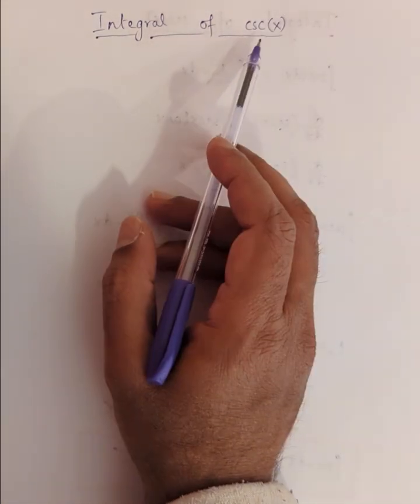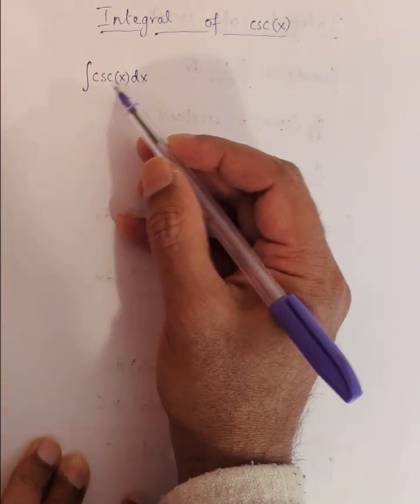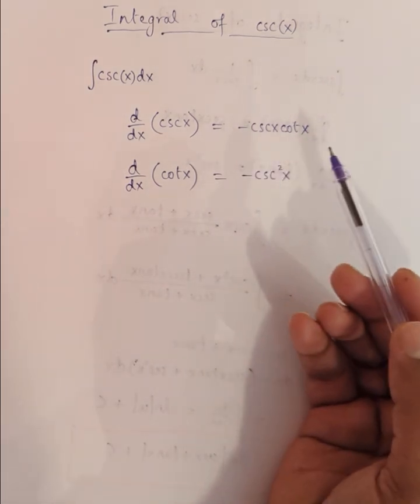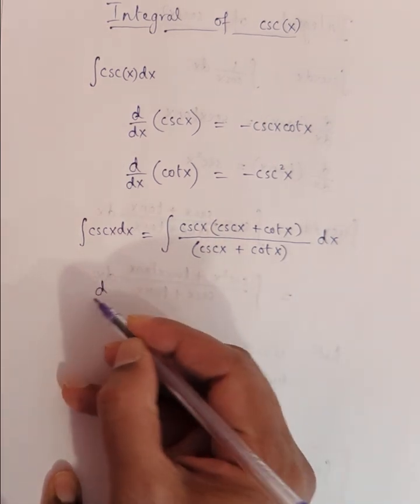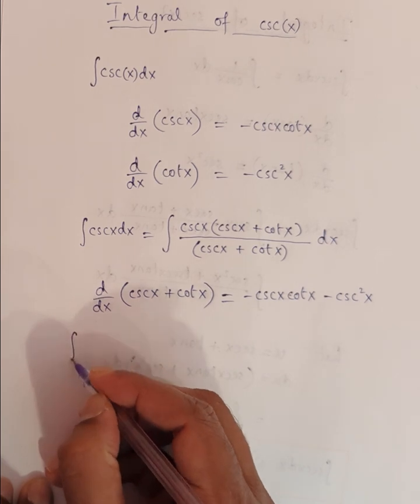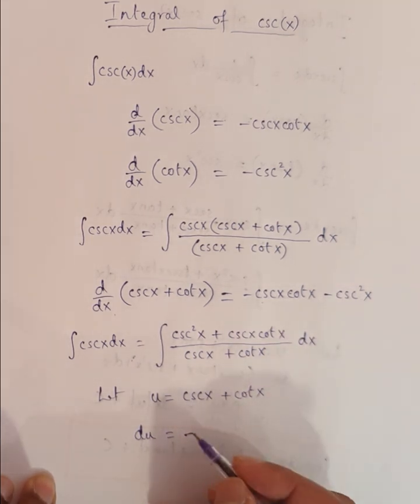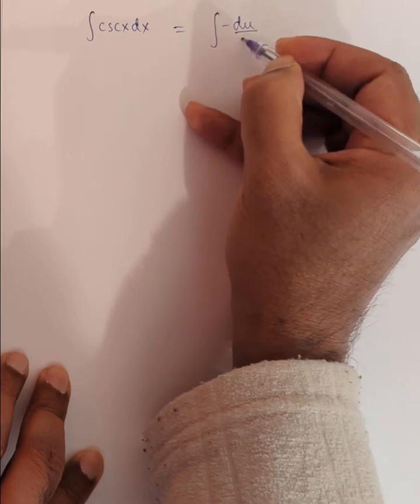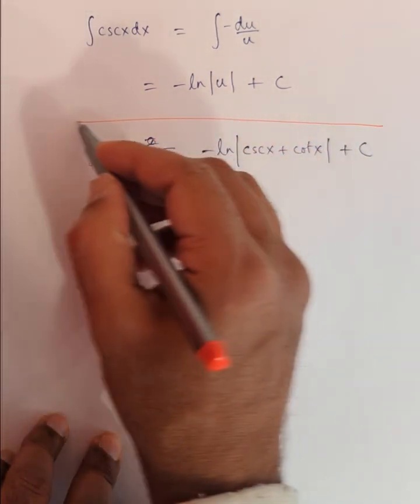Integral of cscx(x)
This video derives the integral of cscx(x) by multiplying and dividing by a suitable function and then using the substitution method.